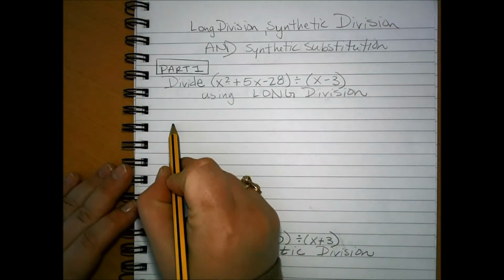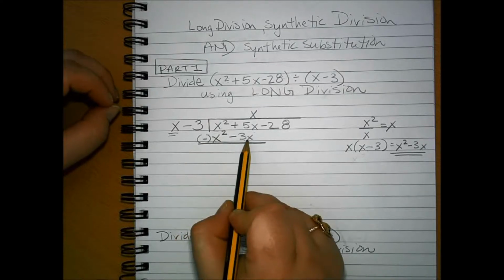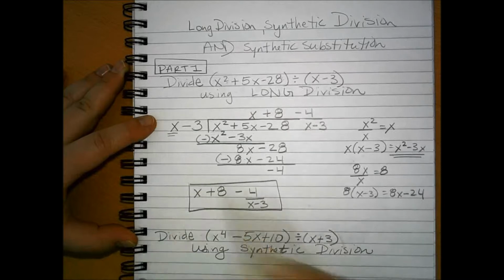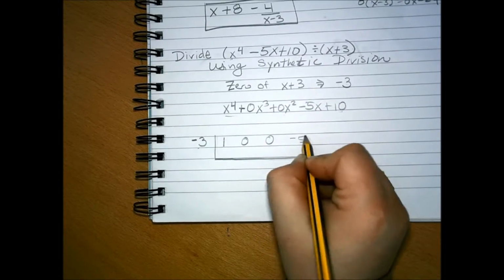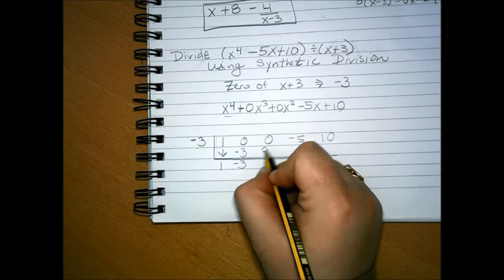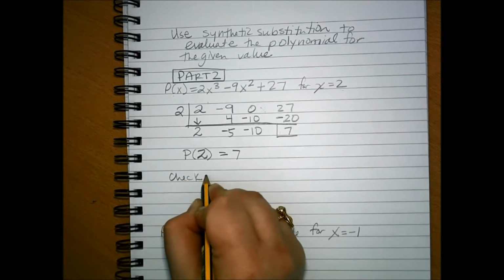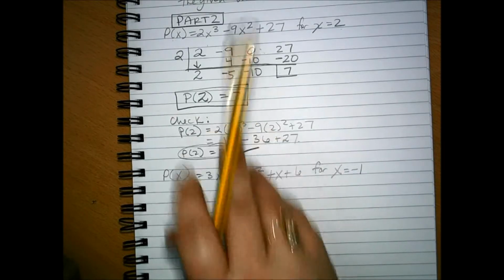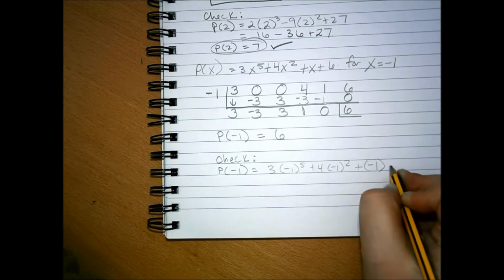Long and Synthetic Division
Mrs. Elmore does one example each of Long Division and Synthetic Division with polynomials.